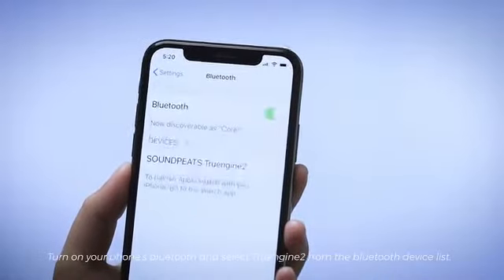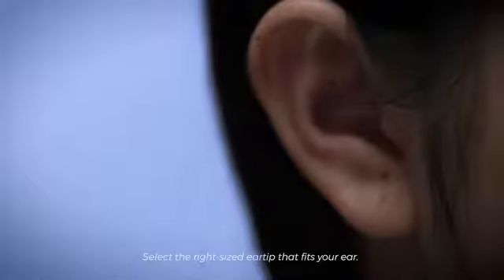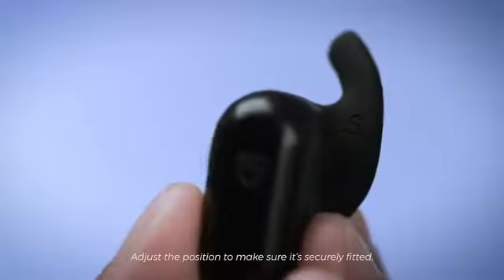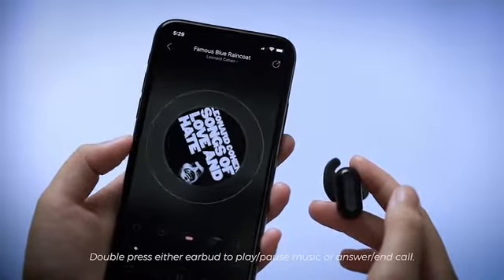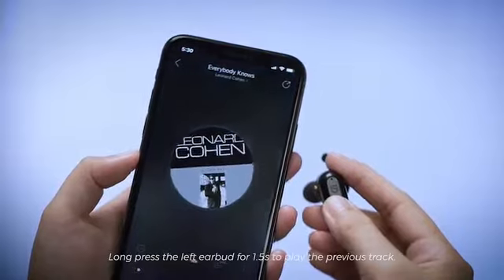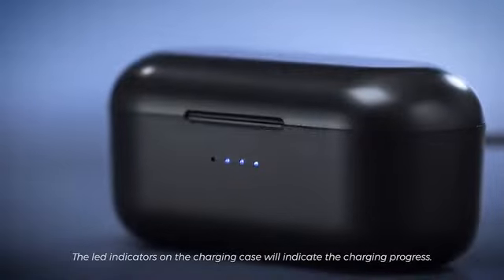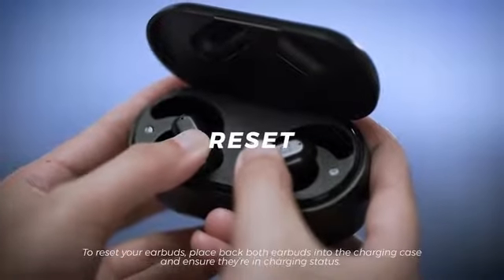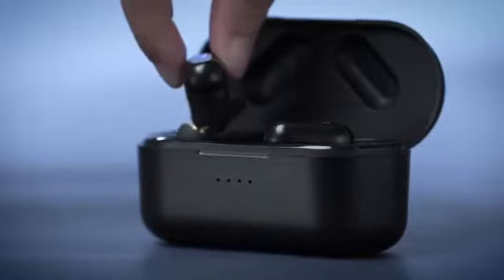SOUNDPEATS Truengine2: The HiFi Dual-Driver TWS Earbuds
The World’s Most Advanced TWS Earbuds with patented crossover and dual 6mm dynamic drivers, delivering the incredible stereo sound.